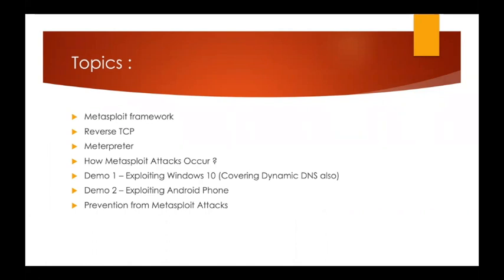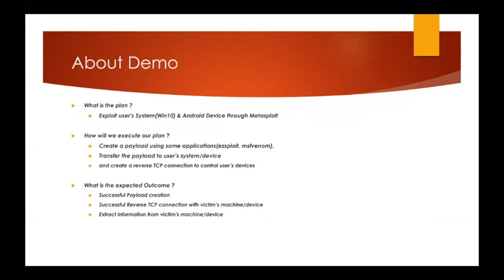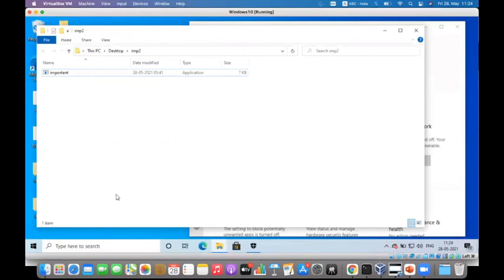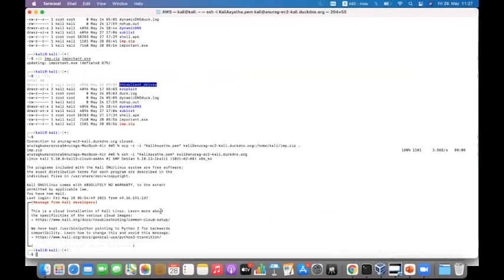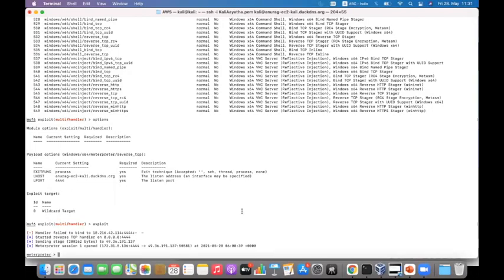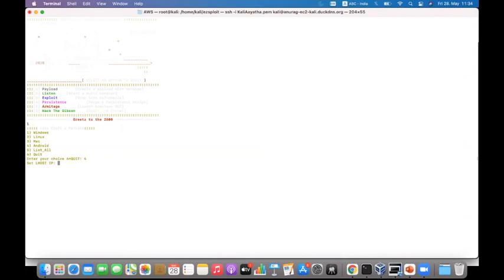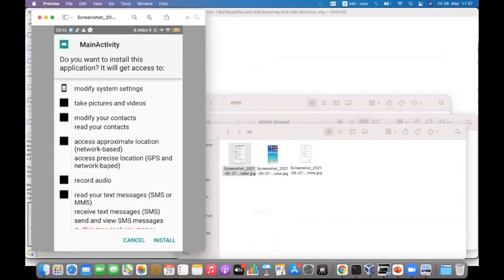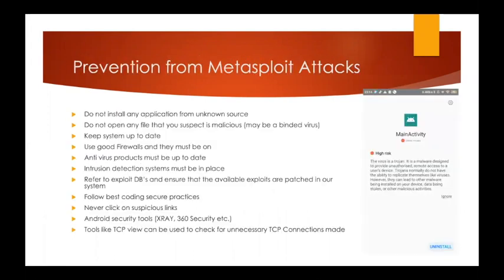Exploit (WIndows10 and Android) with the help of Metasploit framework (Educational Purposes only!)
This video shows two different Exploit with the help of Metasploit framework.

Topics:
1. Metasploit framework
2. Reverse TCP
3. Meterpreter
4. How Metasploit Attacks Occur ?
5. Demo 1 - Exploiting Windows 10 (Covering Dynamic DNS attack)
6. Demo 2 - Exploiting Android Phone
7. Prevention from Metasploit Attacks